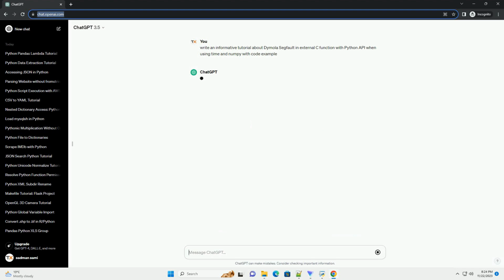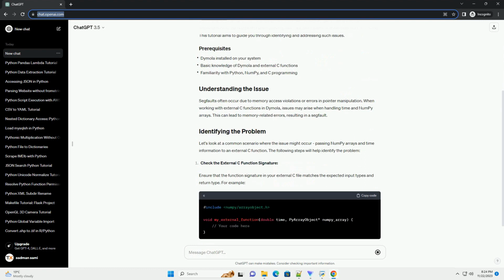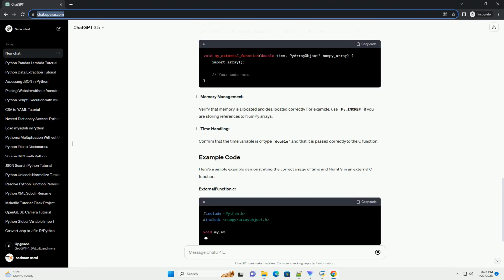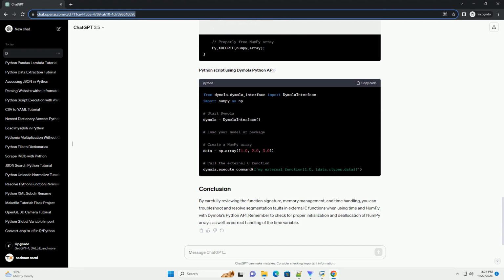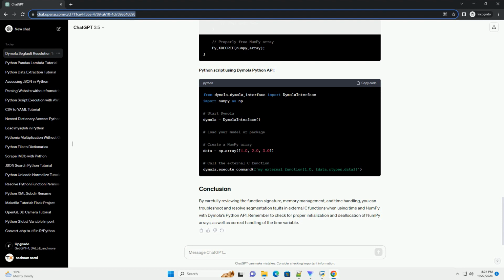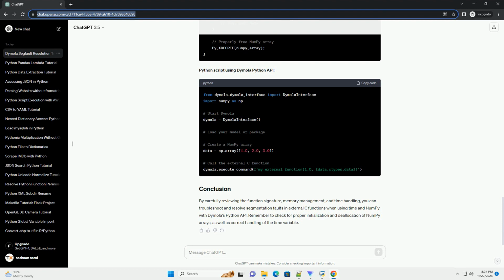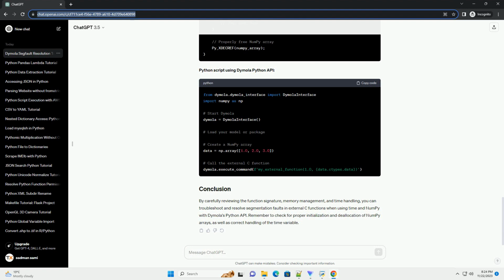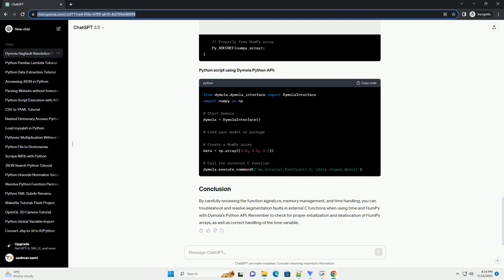Dymola Segfault in external C function with Python API when using time and numpy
Dymola, a widely used modeling and simulation tool, allows users to extend its functionality by incorporating external C functions using the Python API. However, users may encounter segmentation faults (segfaults) when working with time and NumPy in these external C functions. This tutorial aims to guide you through identifying and addressing such issues.
Segfaults often occur due to memory access violations or errors in pointer manipulation. When working with external C functions in Dymola, issues may arise when handling time and NumPy arrays. This can lead to memory-related errors, resulting in a segfault.
Let's look at a common scenario where the issue might occur - passing NumPy arrays and time information to an external C function. The following steps will help identify the problem:
Ensure that the function signature in your external C file matches the expected input types and return type. For example:
Verify that memory allocation and deallocation are handled correctly within your C function. NumPy arrays must be properly initialized and freed:
Check if time is being passed correctly to your C function. The time variable should be of type double:
Once you've identified potential issues, consider the following solutions:
Ensure that you call import_array() to initialize NumPy at the beginning of your C function.
Verify that memory is allocated and deallocated correctly. For example, use Py_INCREF if you are storing references to NumPy arrays.
Confirm that the time variable is of type double and that it is passed correctly to the C function.
Here's a simple example demonstrating the correct usage of time and NumPy in an external C function:
ExternalFunction.c:
Python script using Dymola Python API:
By carefully reviewing the function signature, memory management, and time handling, you can troubleshoot and resolve segmentation faults in external C functions when using time and NumPy with Dymola's Python API. Remember to check for proper initialization and deallocation of NumPy arrays, as well as correct handling of the time variable.
ChatGPT